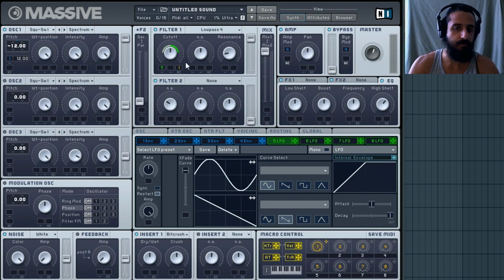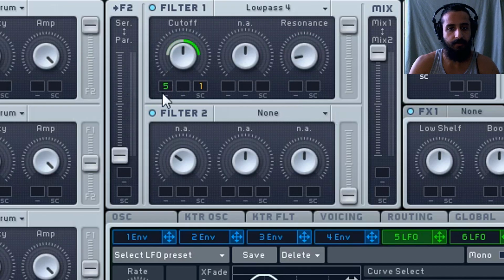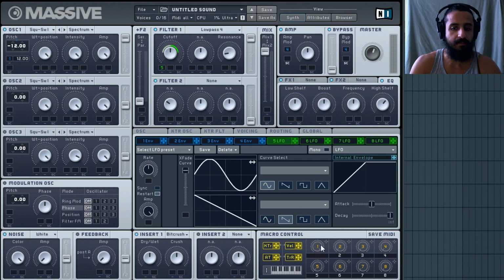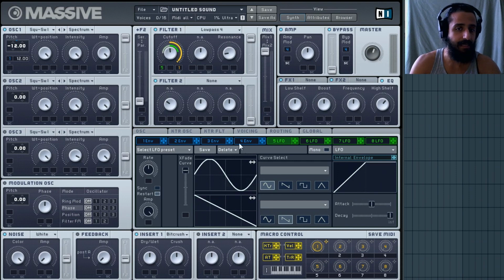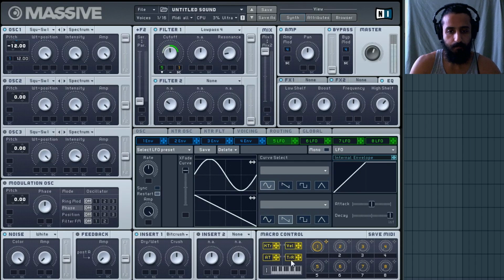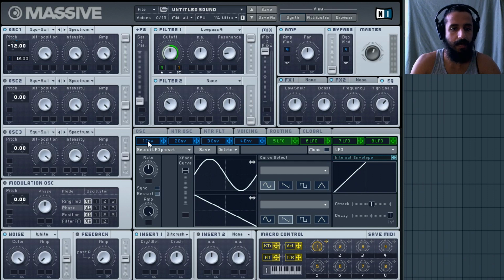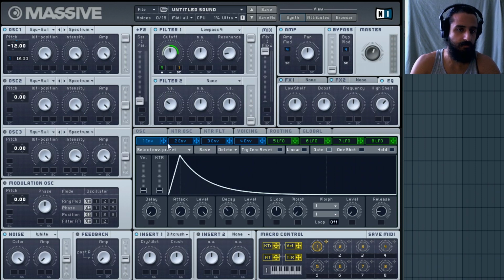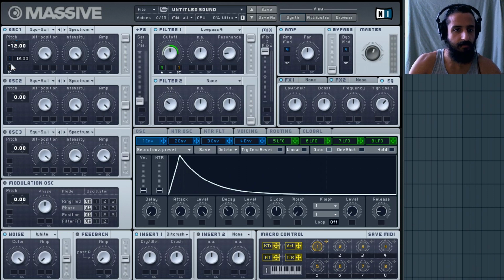Massive "SC" Sidechain Modulation | How It Works & How To Use It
Have you ever used Sidechain Modulation in Native Instruments Massive? Today we will discuss its use and how it can elevate your sound design! Enjoy!

Win a 1-on-1 video call with me! (Ends June 1)